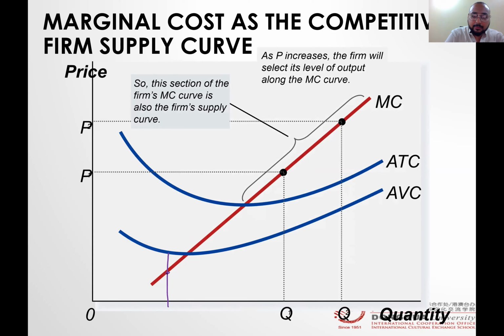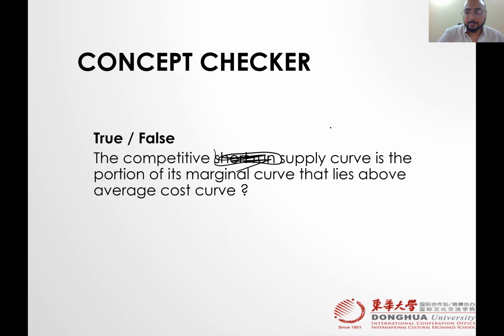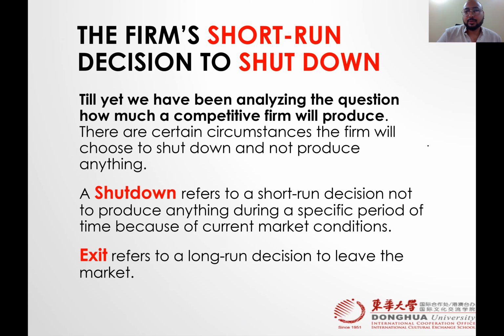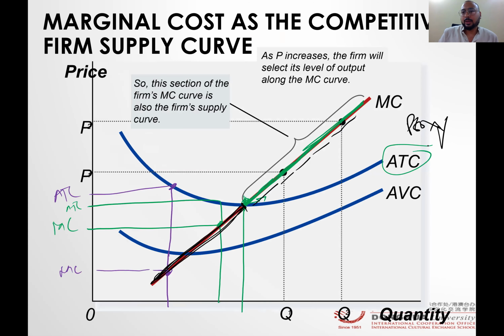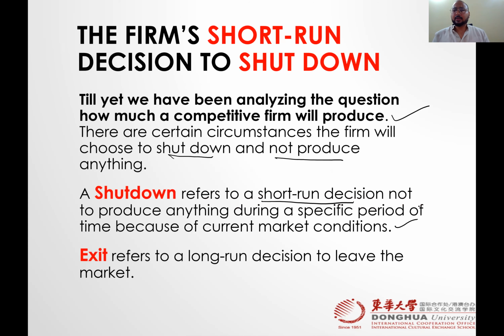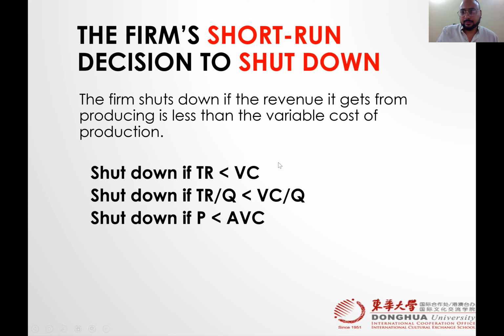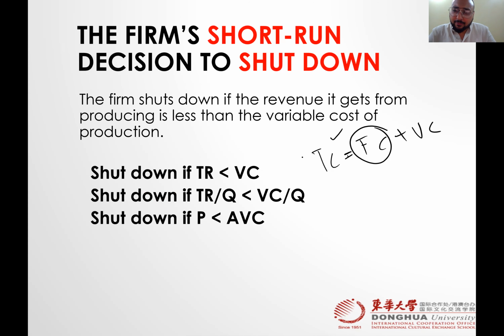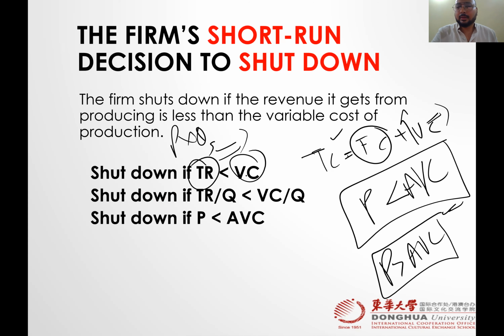Microeconomics (Spring 2021) Lecture 7 - firms in Competitive Markets - 7